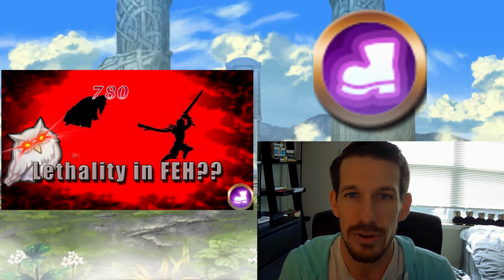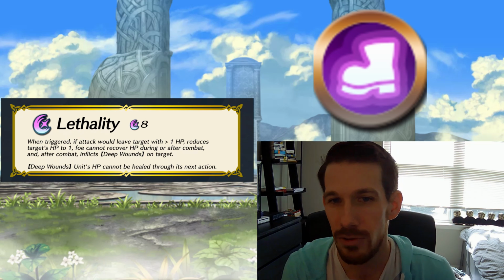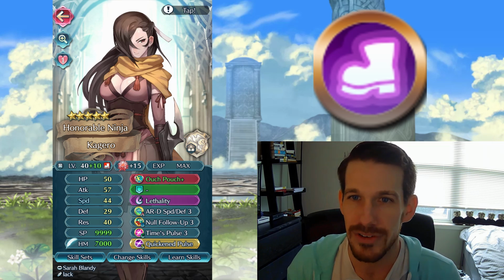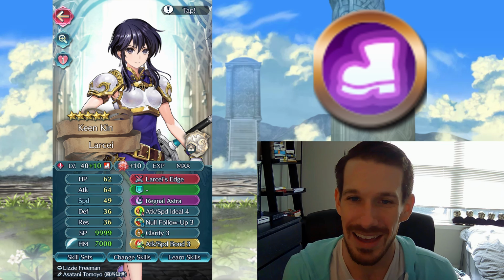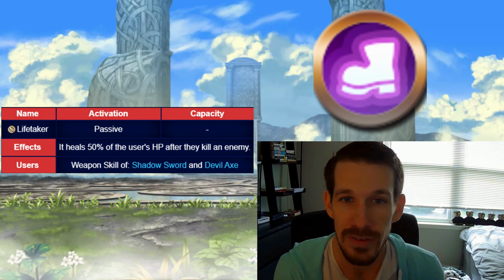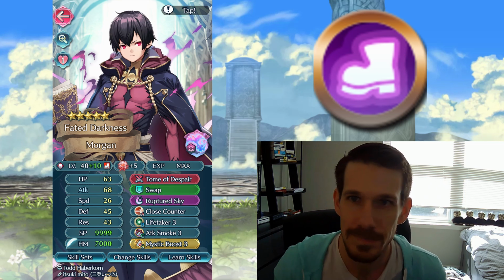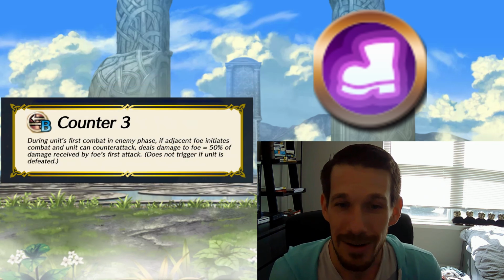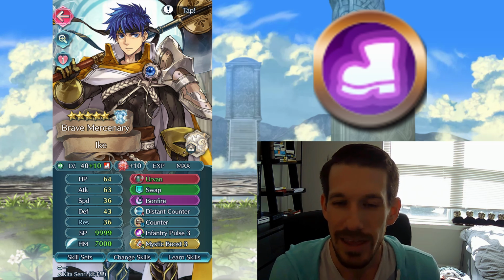Lethality in FEH?? Theorycraft: Weapon-Exclusive Skills! (Fire Emblem Heroes)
Get help with Aether Raids and meet some new people!

Theorycrafting some weapon-exclusive skills in the vein of Deadeye, Dazzling Staff, and Dragon Wall. What do you think of these? What skills would you like to see added to the game?

0:00 Introduction
0:43 Dagger-Exclusive Skill!
4:43 Sword-Exclusive Skill!
7:05 Lance-Exclusive Skill!
10:57 Tome-Exclusive Skill!
13:10 Axe-Exclusive Skill!
16:37 Review